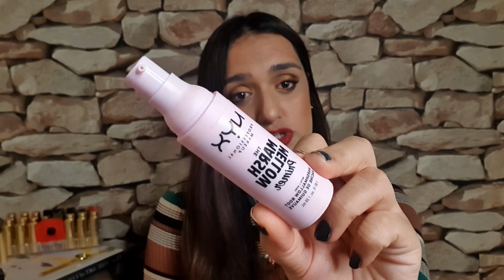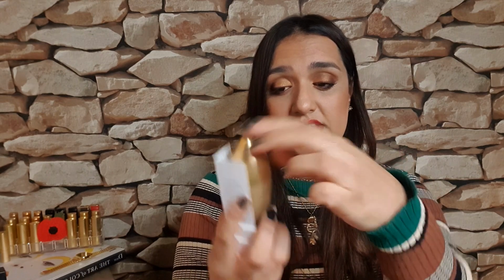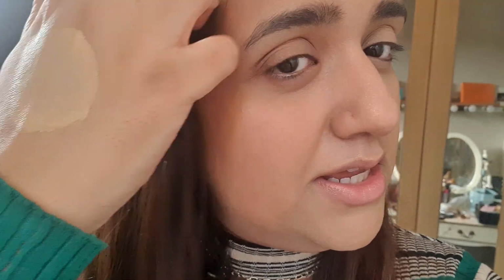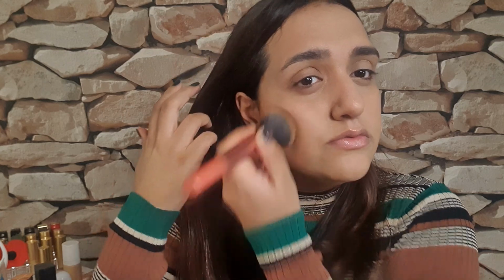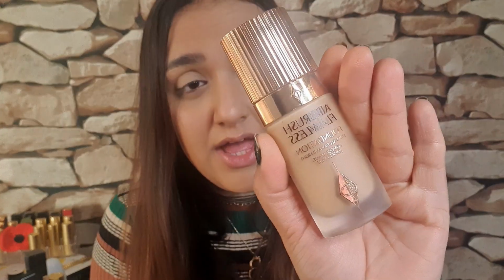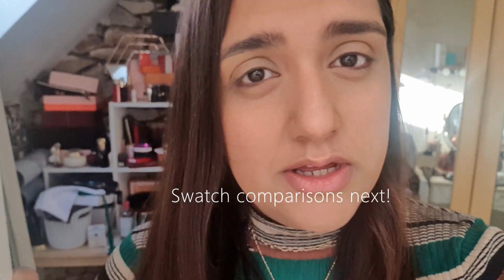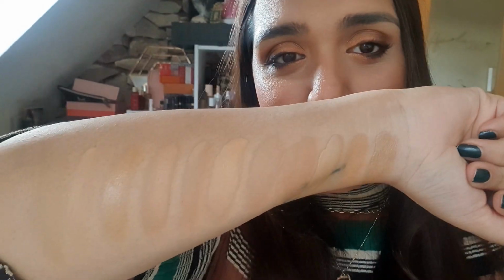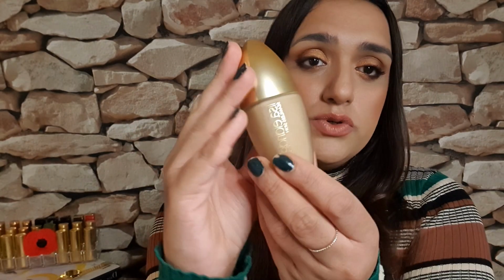NEW LISA ELDRIDGE SEAMLESS FOUNDATION INDEPTH REVIEW | NEW LE GIVEAWAY | SWATCH COMPARISONS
In todays video I have a huge in depth review of the LE Seamless Foundation.
DEMO
Time Stamps:
5.41 when the demo and color match begins!

Swatch Comparisons with other brands- most of my foundation collection

To Enter:
STEP 1.
(I need to be able to see your subscription)
Step 2
Step 3.

Bonus entry
Share my giveaway on your insta stories - ill do a giveaway post - that will be the one to share with everyone!

🍀 2 lucky winnerS will win 1 LE Velvet Lipstick of their choice  each (as long as its in stock).
🍀Closing date will is 🎃👻 12am UK time.
📫I will post it to you with proof of postage as normal.
I am not responsible for any loss or damage to your lipstick in transit.
Including worldwide restrictions on postage ( nothing like this has ever happened in my giveaways- I stay in touch with you each step of the way)

Good Luck 🍀

Things I mentioned:

What im wearing:
Stripe Funnel Neck Knit Midi Dress
Green

Thanks so much for your continued suppport!*

My foundation shades:
NARS SHEER GLOW: BARCELONA
MAC NC35
CT AIRBRUSH FLAWLESS SHADE 6 OR 7
CHANEL LES BEIGES BD51
DIOR 3N
FENTY 280
WET N WILD GOLDEN BEIGE
ESTEE LAUDER

Sunny:
Age: 30+
Starsign: Aquarius
Fave colour: Blue (Royal)
Birthstone: Amethyst
MUA for 17 years +
Legally Trained- LAW LLB (HONS)
Hobbies: Shopping - reading - eating - making my friends and family happy!
Some of my top makeup brands: NARS, CHANEL, DIOR, TOM FORD, CT, LANCOME, FENTY, HOURGLASS, PMG and MORE!
Top 3 films: Gone with the Wind, Godfather 1 & 2 & My Cousin Vinny
TOP 5 MAKEUP PRODUCTS: Eyeliner, Mascara, concealer, blush and Bronzer!
FAVE SPORTS: Boxing, Football and Cricket!

CategoryHow-to and Style